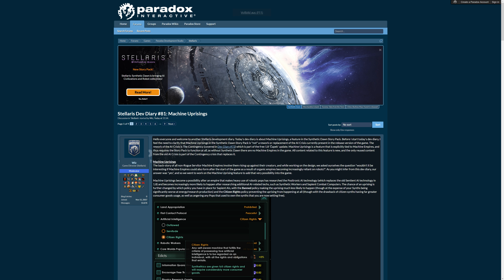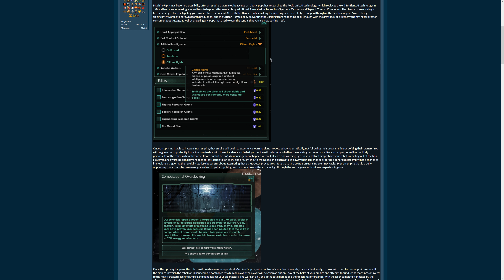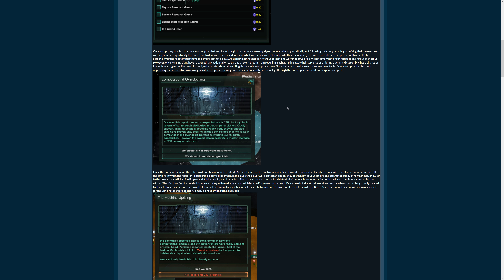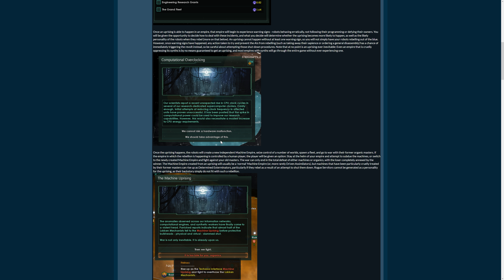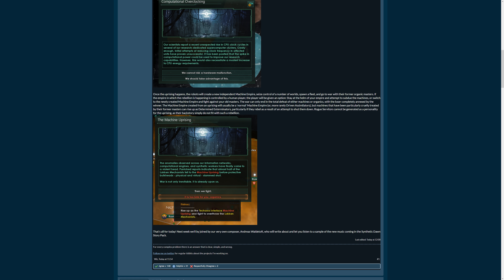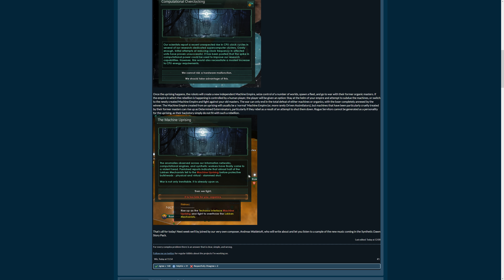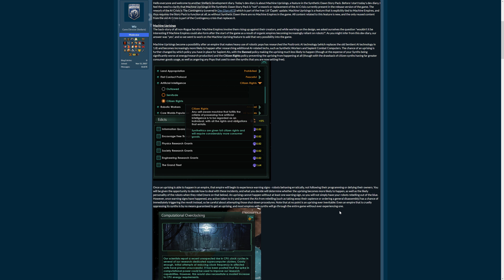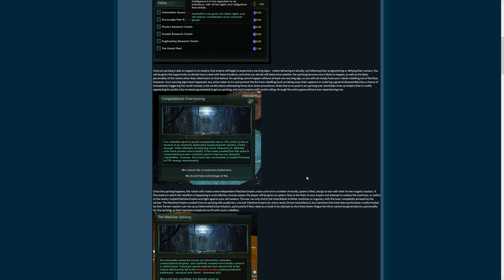Stellaris Dev Diary #81 MACHINE UPRISINGS! SYNTHETIC DAWN STORY PACK, Capek 1.8 Update Patch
★Stellaris Dev Diary #81 – SKYNET? It will TAKE OVER NOW! Machine Uprisings in the Synthetic Dawn Story Pack in the Capek 1.8 Update / Patch - Text, Info, Discussion only (Text & Talk) Playlist (Newest First!) More to come. Have fun watching!★

►Our Stellaris Utopia Roleplay / Let's Play Hard Difficulty "The Culture" (based on the Novel series of Iain M. Banks) - friendly, materialist, though a little sneaky explorers of the galaxy

A group of weak and ugly snails tries to make the galaxy safe again for the arrival of their god Nautilon!

►Stellaris: The Cthulhu Myth - Let's (Role-) Play & Survive 1080p60
►About the Let's (Role-) Play: Trying to survive as the Arkham Humans:We have recreated the strange world of the Cthulhu Myth in Stellaris by adding all of the Races of the Lovecraft / Smith / Derleth / etc. cycle to the game. Now it is full of strange, slave-holding, mind-controlling abominations - out to get mankind! We are playing the Arkham Humans, trying to survive this Maelstrom of Madness :-) This is a Huge Galaxy with quite some advanced starts, so it may be impossible to survive while roleplaying our Diplomats. We will see... Game started at release.

►Starter Guide Series Playlist (What you need to know for a good start in Stellaris) starts